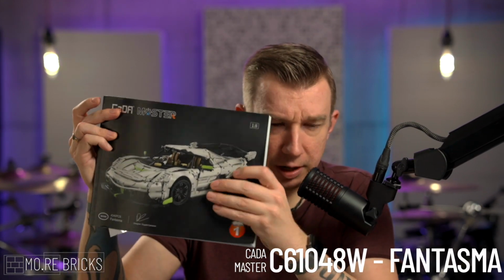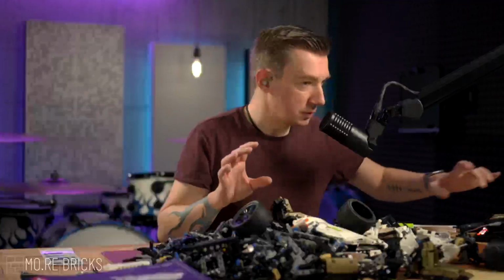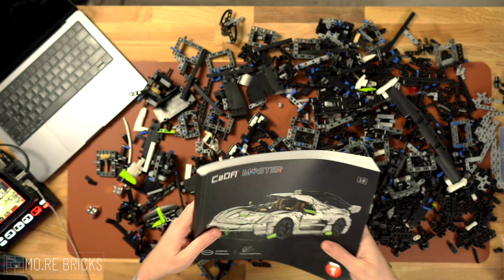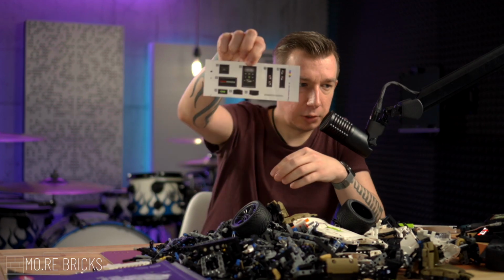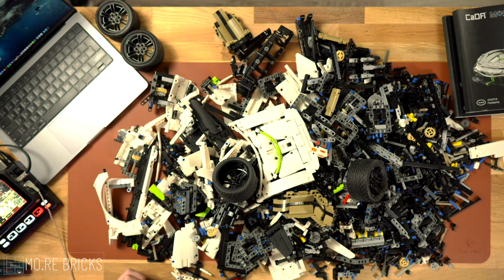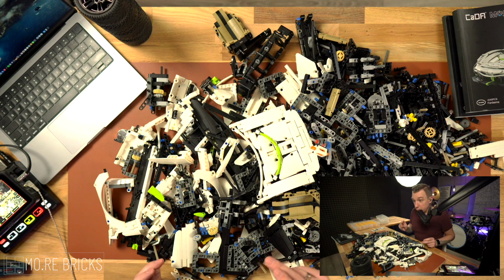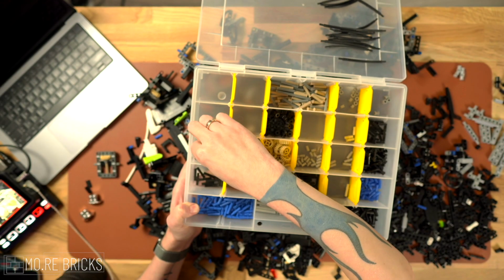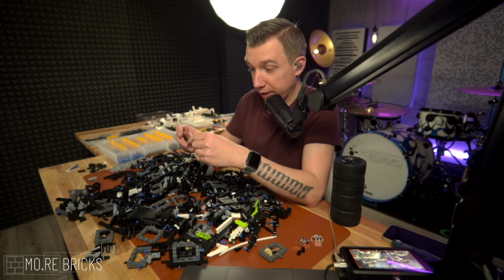CADA Master | C61048W Fantasma - Disassembly PT . 1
🎥 What's better than buying a huge 4430 piece 1:8 scale supercar? Buying it used for suuuuper cheap!

I won't lie, there are downsides to that too.
In this particular case they are twofold:
- No original packaging.
- The set is still partly assembled.

The first is only a bit of a bummer in terms of the unboxing experience compared to the garbage bag mine came in, but no big deal :-D

The second makes the building process a little different as it has to start by taking it apart before I can actually build it from scratch.

So for the first time on the channel - let's start to disassemble this pile of bricks!

🎞 PARTS OF THIS SERIES

🟣 Live Build PT. 6 - COMING FEB 19TH

🔖 CHAPTERS

00:04 - Intro
01:43 - The Pile
04:03 - Set number whoops
08:24 - Sticker Sheet
09:10 - I need a bigger table
12:37 - Timelapse 1
14:20 - Disassembly Status Update